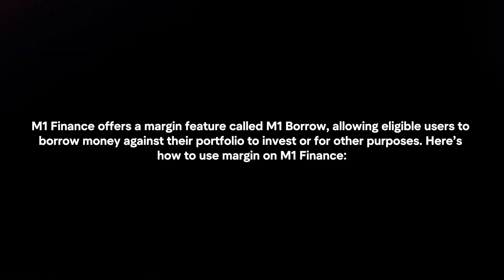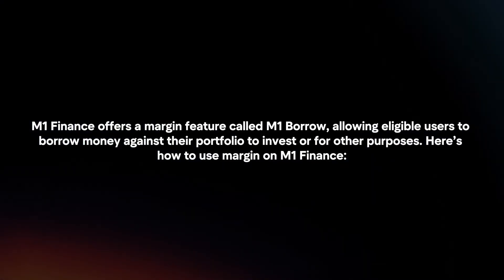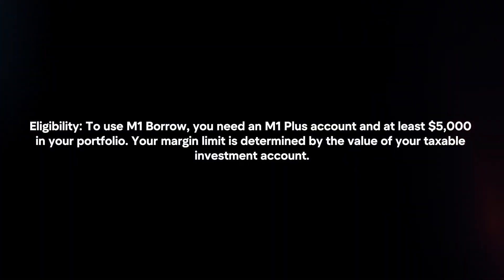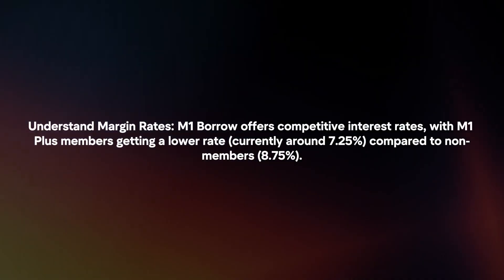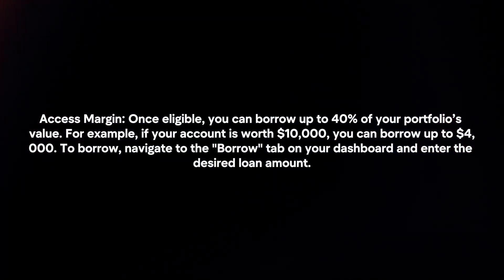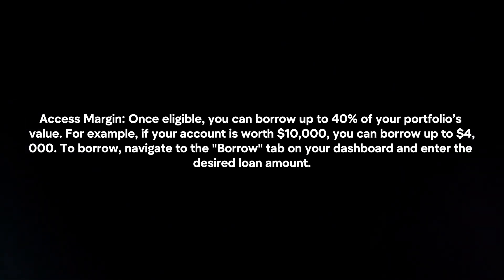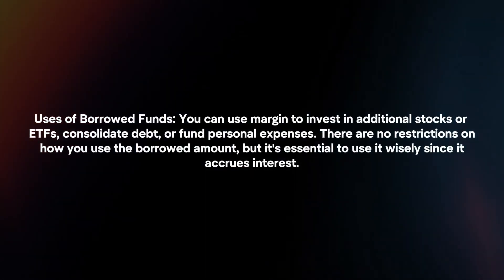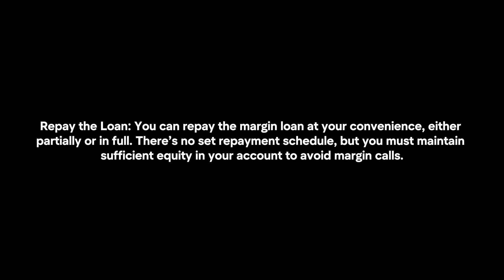How To Use Margin On M1 Finance? (2024)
In this video I will explain In this video I will explain How You Can Use Margin On M1 Finance In 2024.